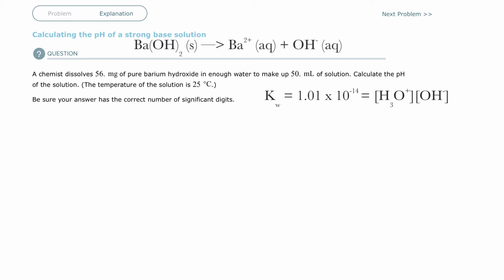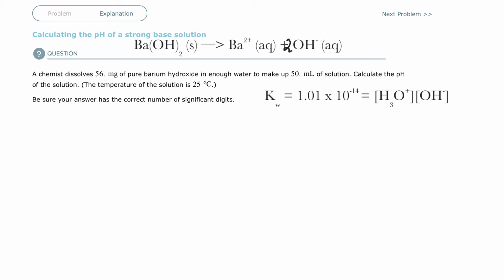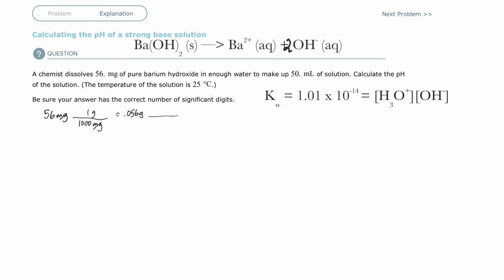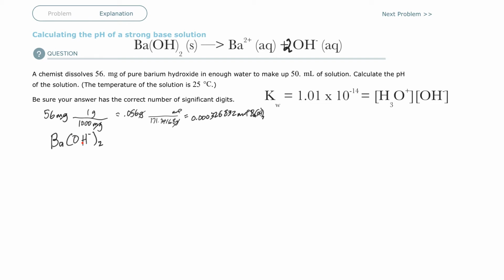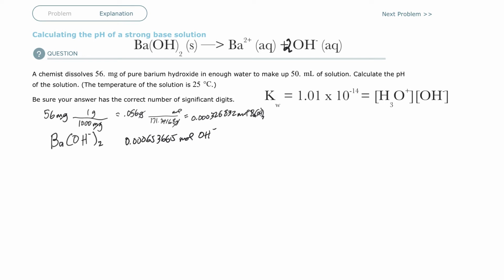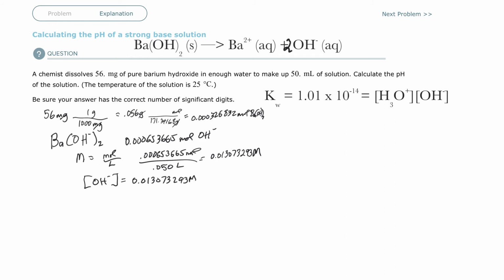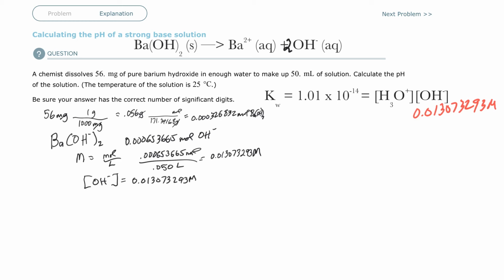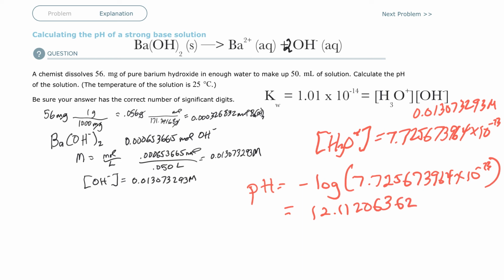Aleks Calculating the pH of a strong base solution